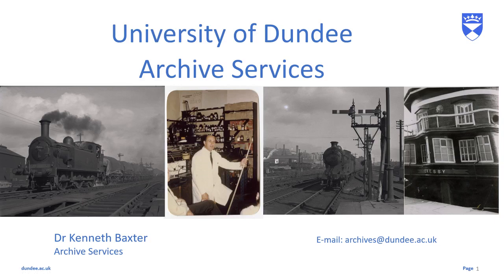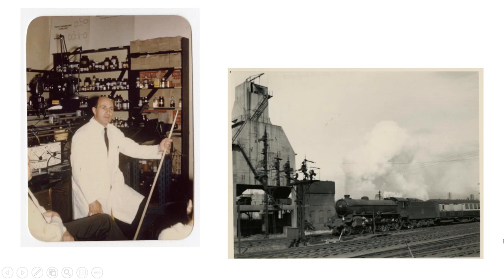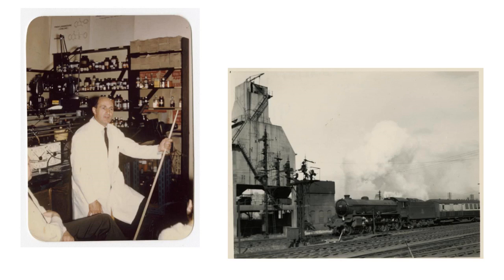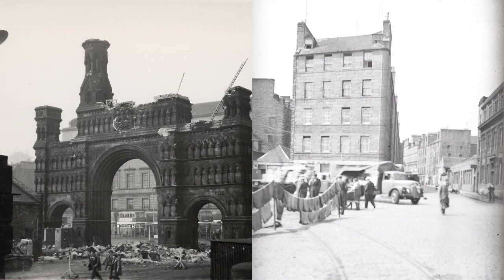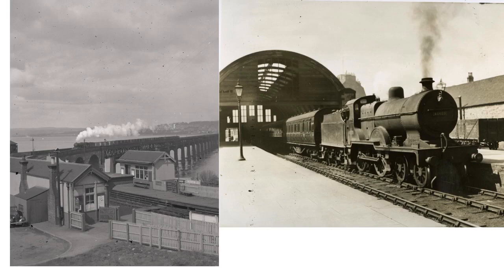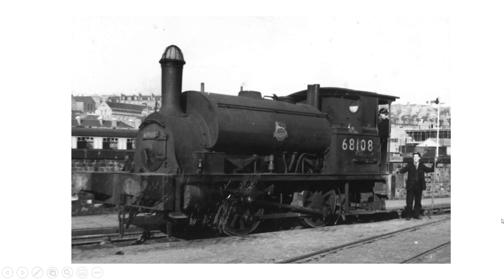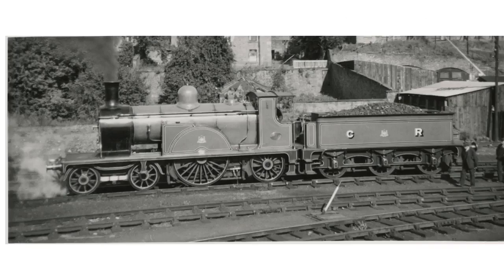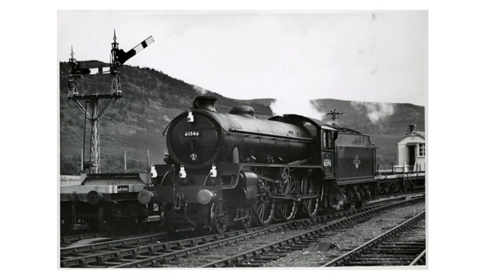Dr James Riley's railways - University of Dundee Archive Services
Kenneth from the University of Dundee Archive Services talks about Dr. James F. Riley who was a member of staff at the university in the late 1940s.